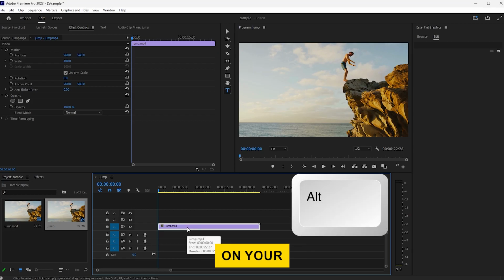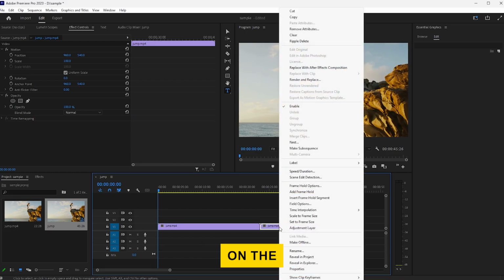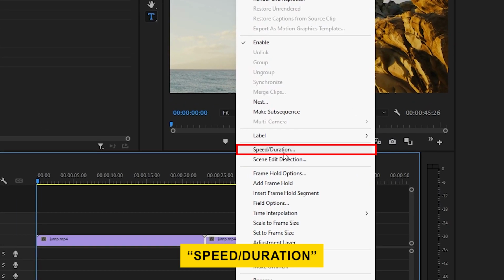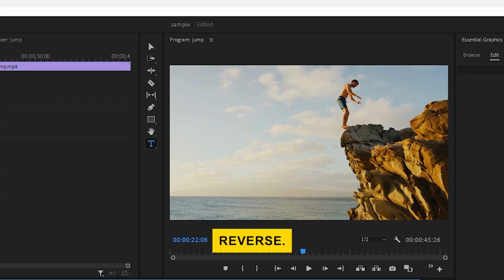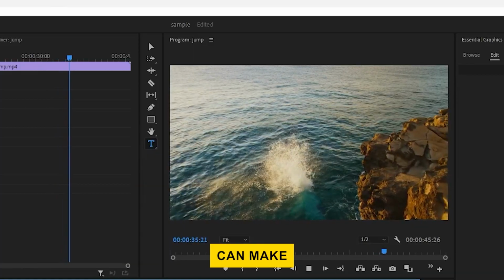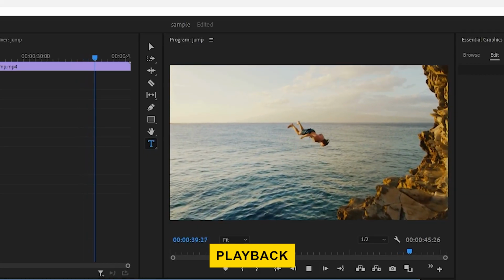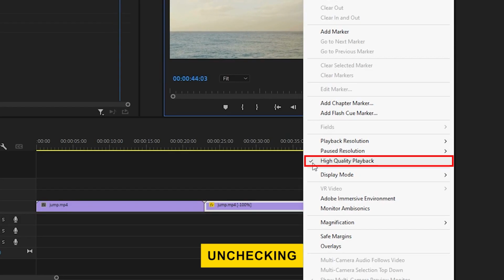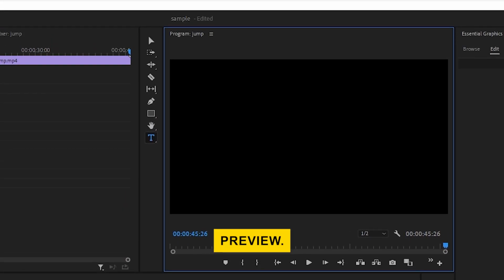How to Reverse a Video in Premiere Pro (Easy Tutorial)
Are you looking to learn how to reverse a video in Premiere Pro? In this easy-to-follow tutorial, we'll guide you through the steps needed to reverse any video clip effortlessly. Whether you're a beginner or an experienced user, this quick video will help enhance your editing skills!

Timestamps:

00:00 Introduction and overview
00:12 Creating a copy of the clip
00:25 Setting reverse speed
00:48 Improving playback quality
01:01 Conclusion and engagement

What you will learn:

How to select and duplicate clips in Premiere Pro
Steps to access the speed settings for video clips
How to enable reverse playback for your video
Tips for improving playback quality in the editing workspace

Join us and discover how to reverse a video in Premiere Pro to take your editing projects to the next level!